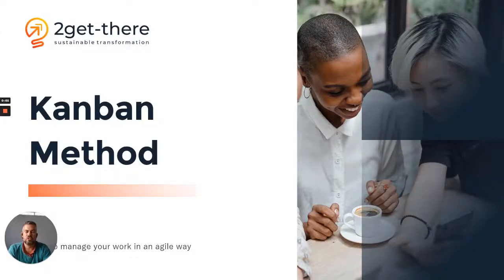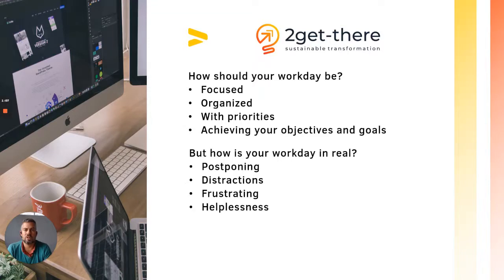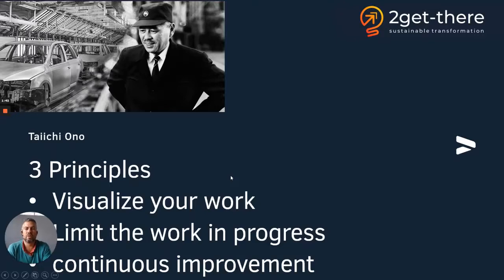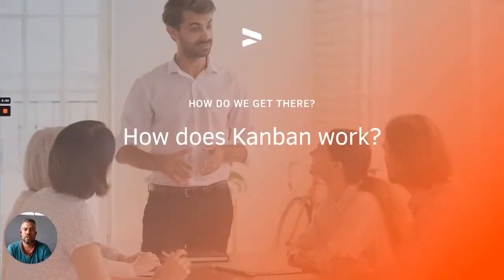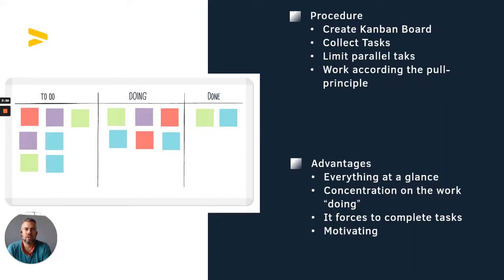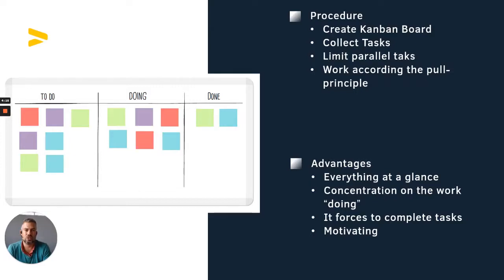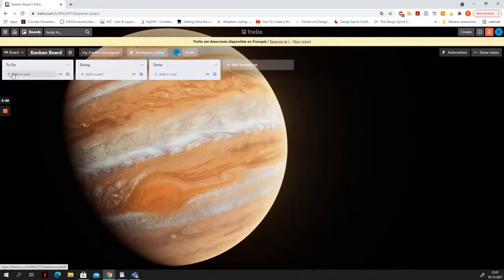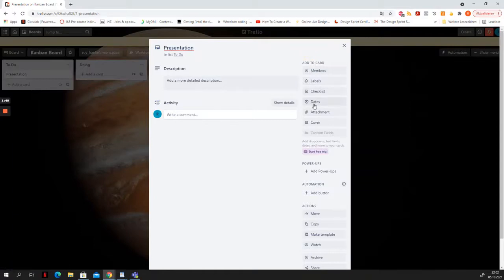Kanban Method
Learn how to organize your personal and team work in an agile way by apply the kanban method.